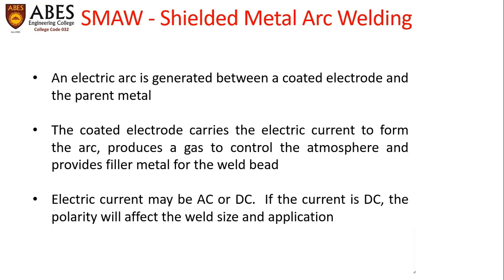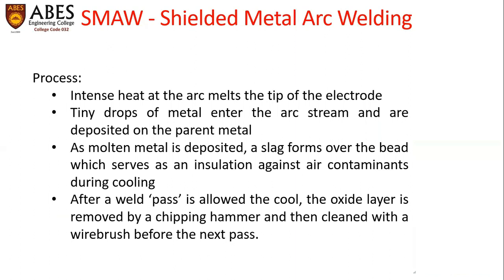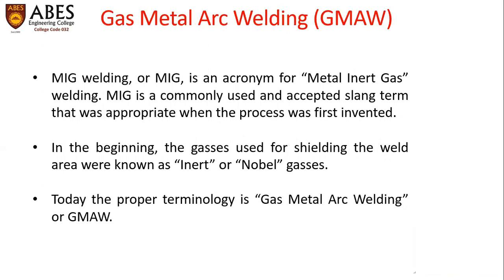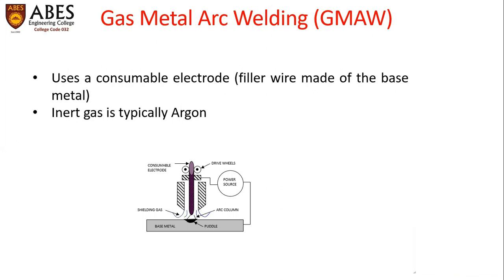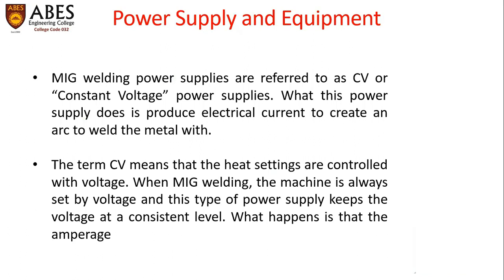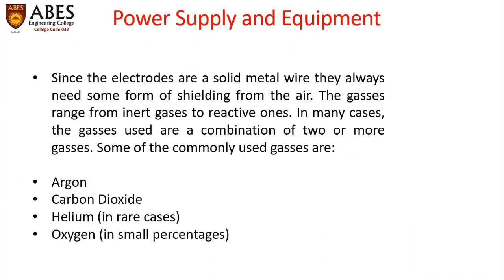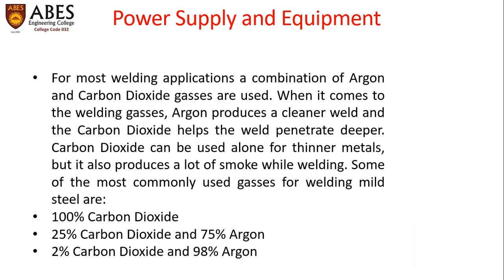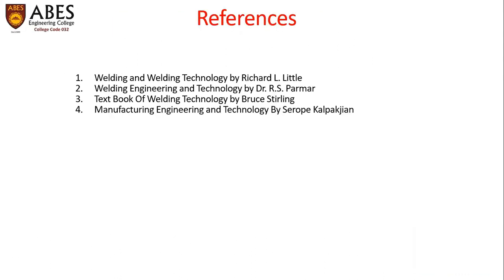Fundamentals of Welding 2 (SMAW & GMAW) | ABES Engineering College, Ghaziabad